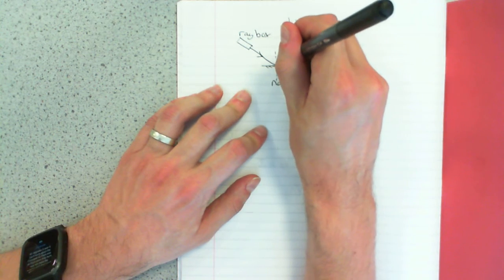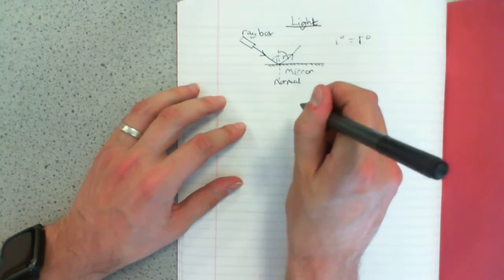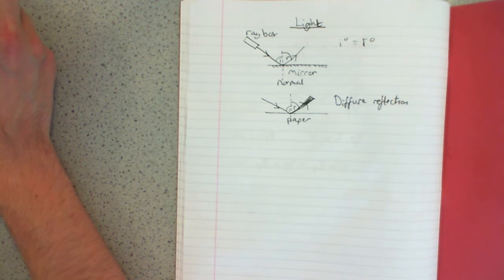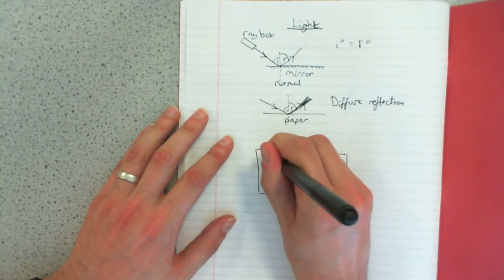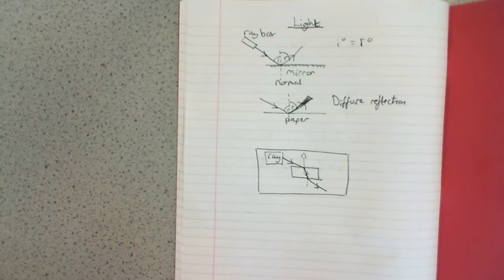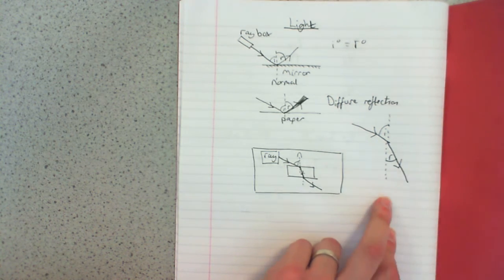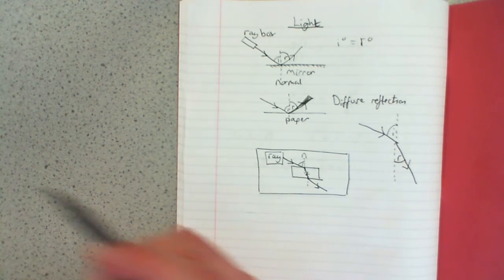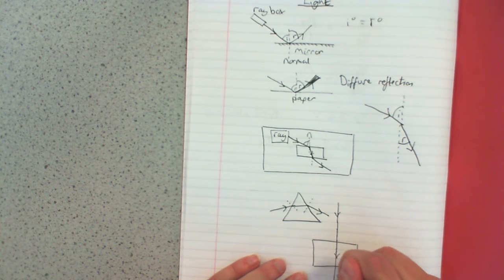light required practical triple only